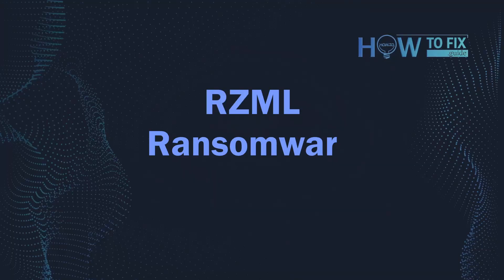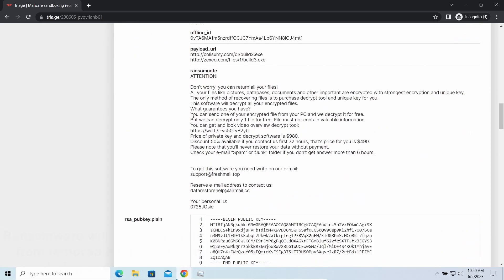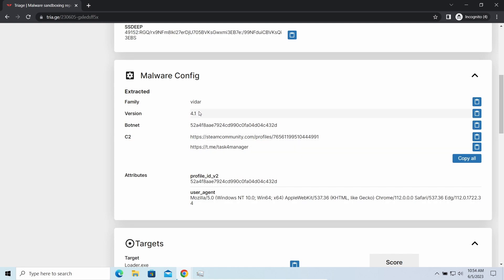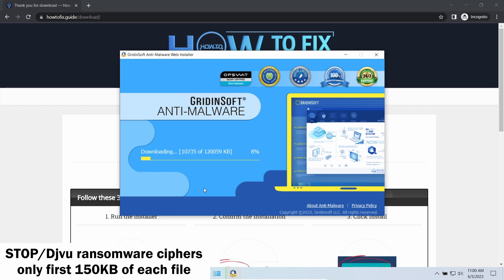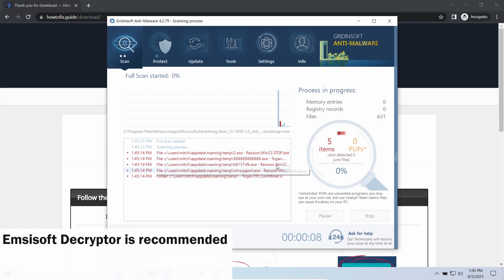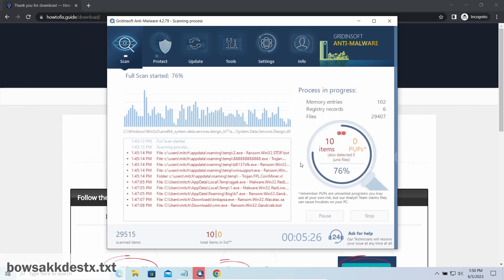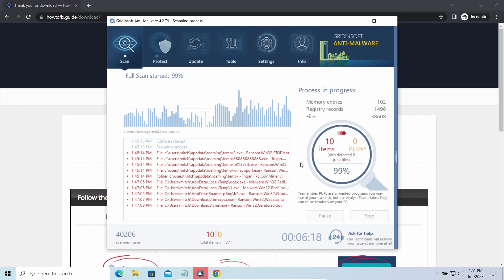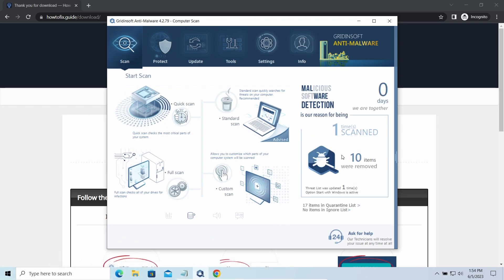RZEW Virus File (.Rzew) Ransomware Removal & Decrypt .Rzew Files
0:00 - Intro
0:14 - RZEW Ransomware Explained
0:23 - RZEW Attack Signs
0:47 - Details About Rzew Virus
2:30 - Step 1: Install GridinSoft Anti-Malware
2:51 - How to Decrypt?
3:56 - STEP TWO: Run Full Scan
4:07 - Online Or Offline Key?
6:00 - Never Pay the Ransom!
6:22 - Scan Complete
6:26 - STEP THREE: Click Clean Now
6:38 - How To Get Files Back?

On HowToFix.Guide, we have been tracking STOP/Djvu ransomware since its appearance back in 2019. That made it possible for us to elaborate the most effective way to remove the threat, as well as all possible ways to recover .rzew files after the attack.